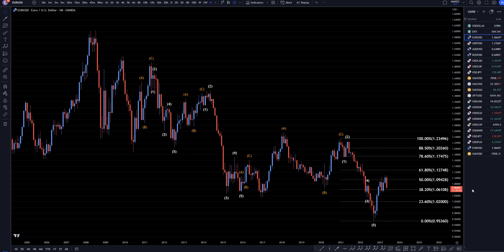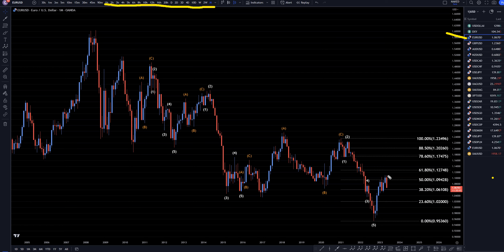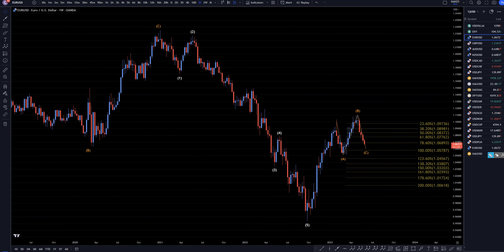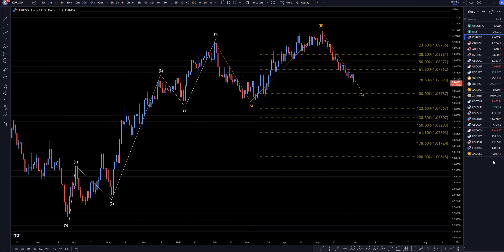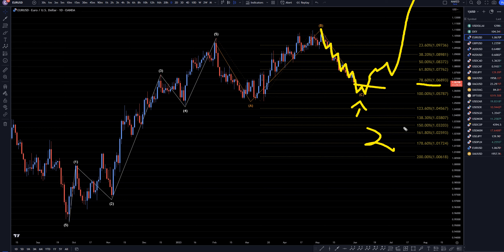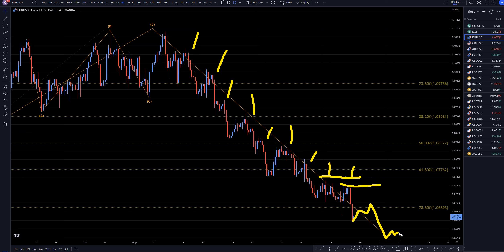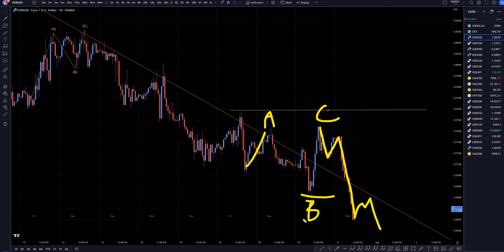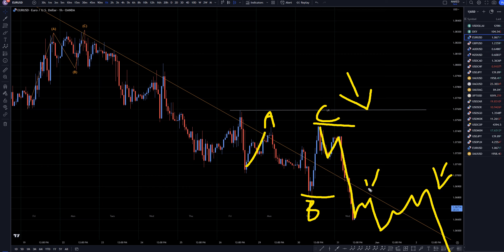Latest EURUSD Forecast and Technical Analysis for May 31, 2023, FX Pip Collector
Video Latest EURUSD Forecast and Technical Analysis for May 31, 2023, FX Pip Collector

This video is about Breaking Down the Latest EUR/USD Forecast and Technical Analysis for May 31, 2023. But it also covers the following topics: